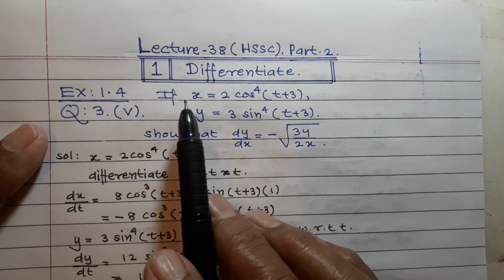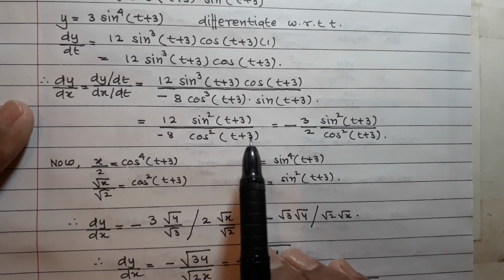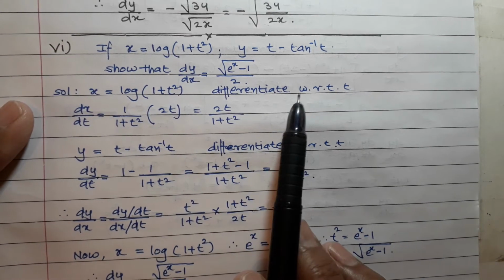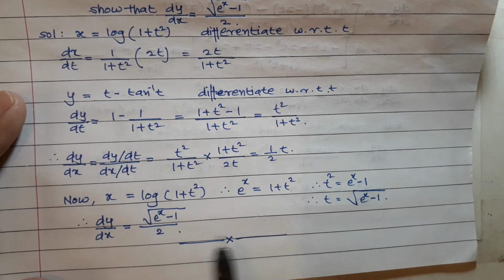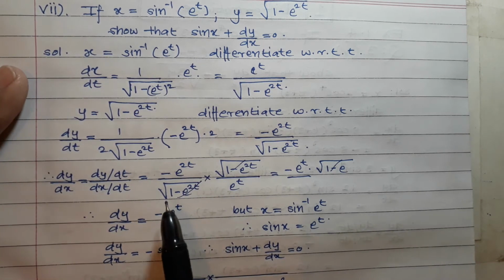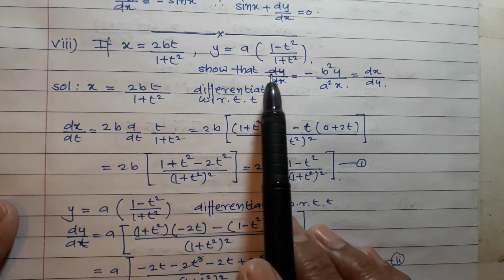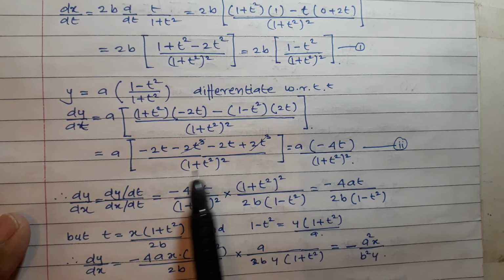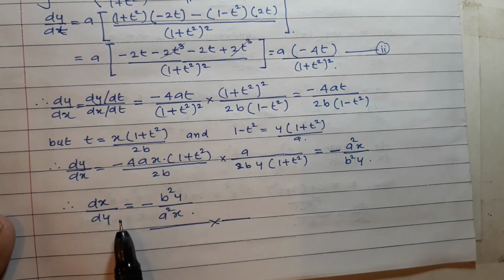Lec-38.Chap:1.HSSC.Board.Std.12th."Diffrentiation"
Question No. 3(5,6,7,8).